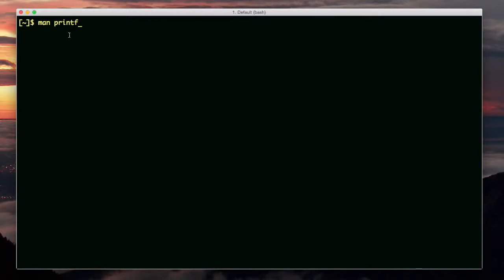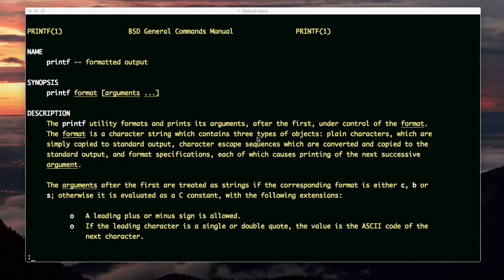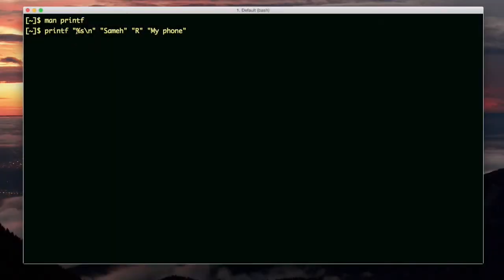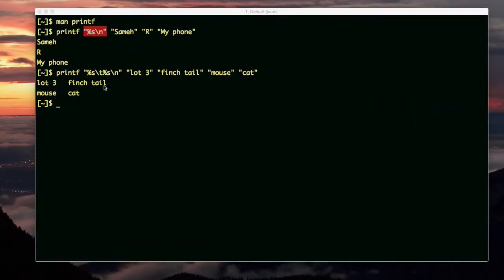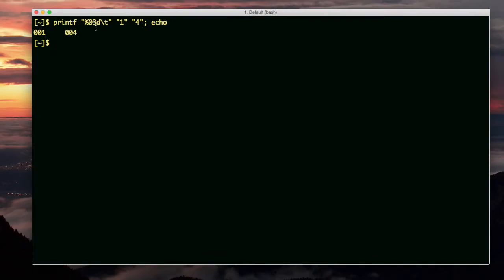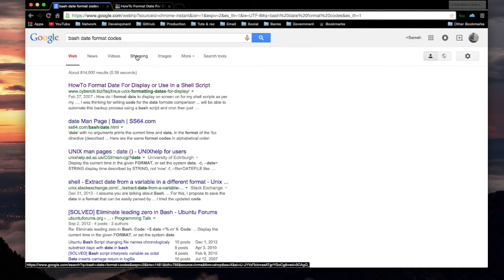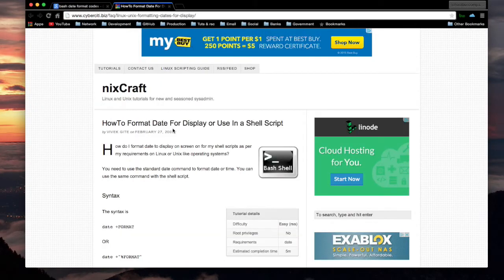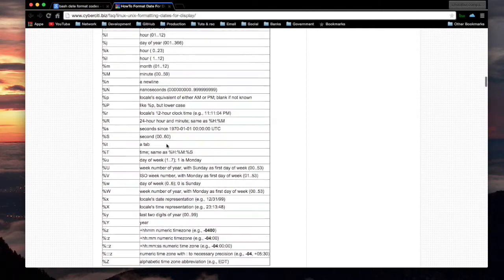printf (bash scripting)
This video is about printf (bash scripting)